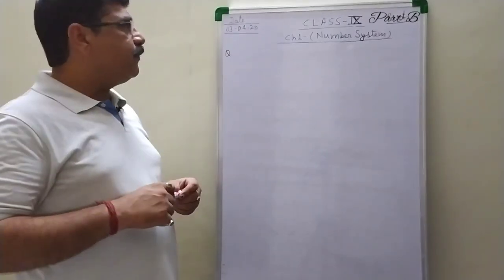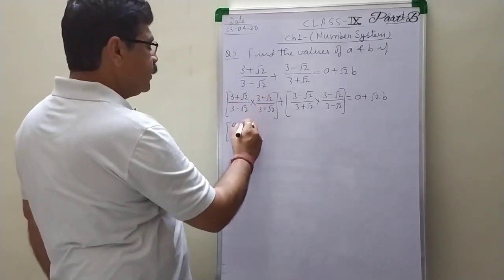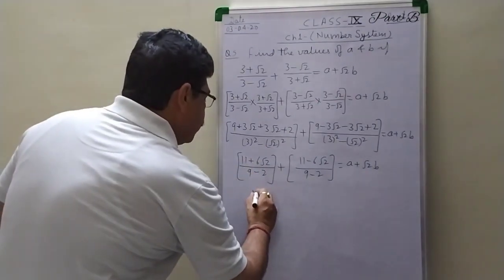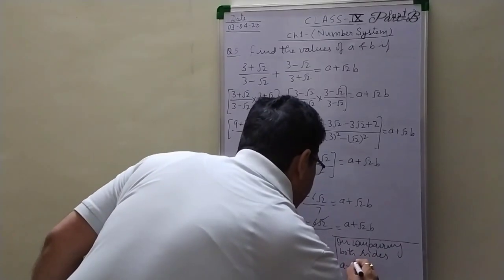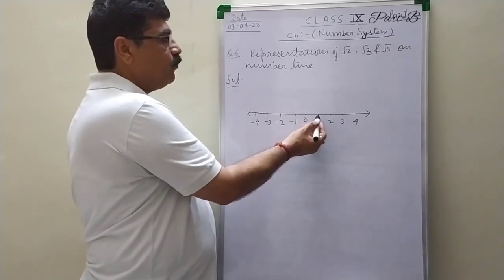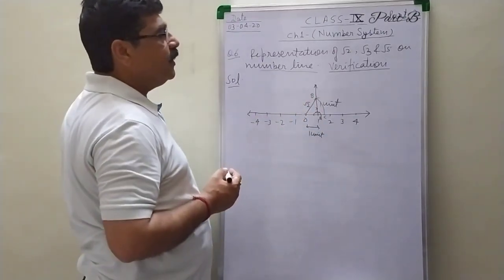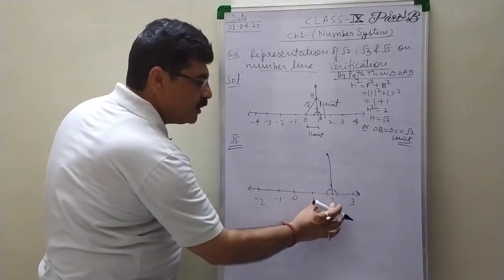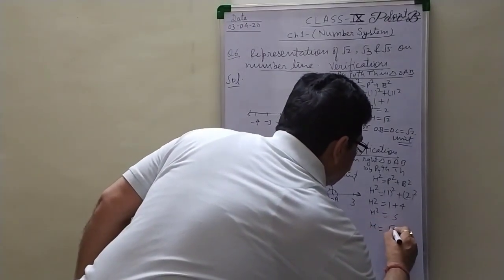Class IX Chapter 1 Part B